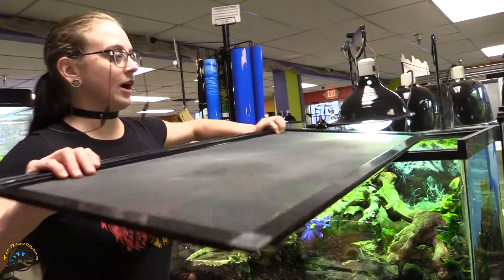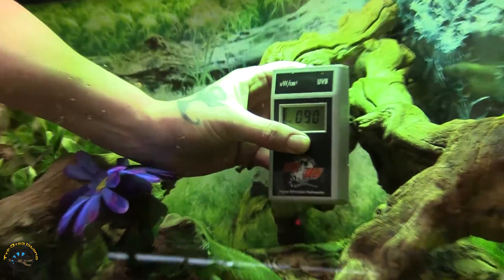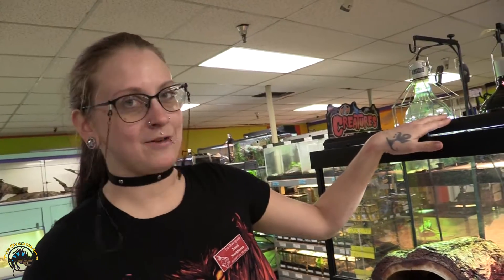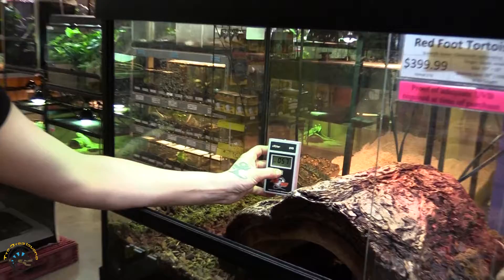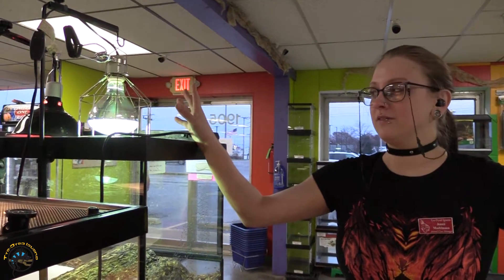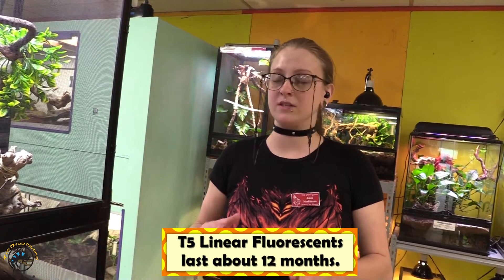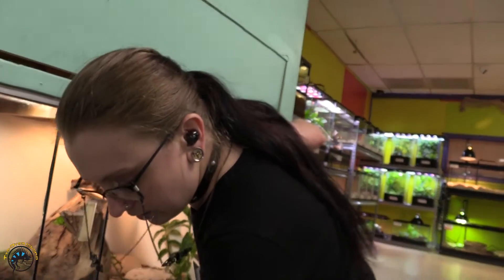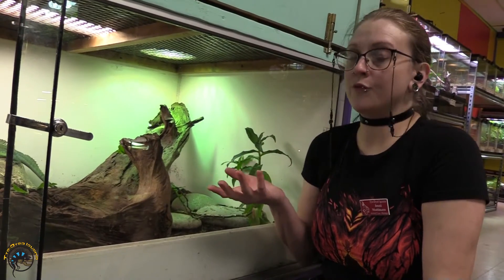How to Test a UVB Bulb to See if It's Still Working! 💡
Just because your old UVB bulb turns on, it doesn't necessarily mean it's still giving your animal enough UVB!

Today, Jennii will show you how we measure UVB output in bulbs and how long each kind usually lasts!